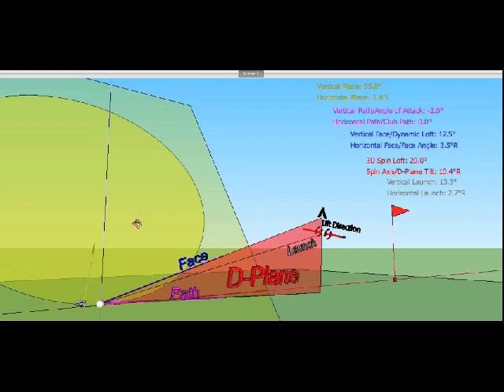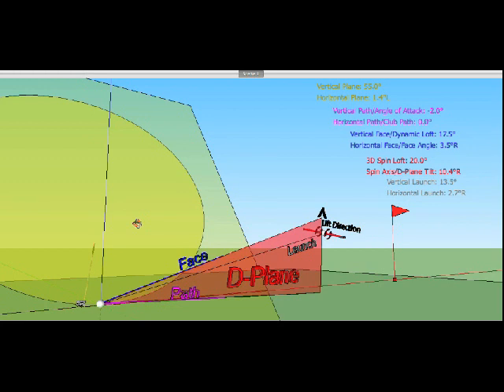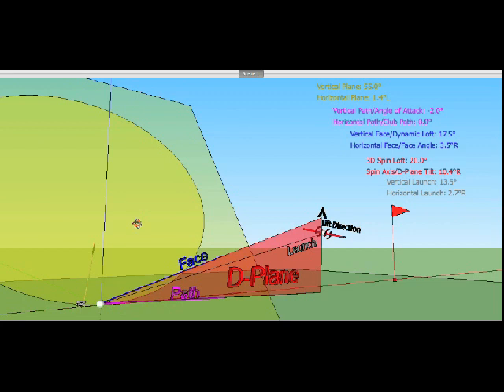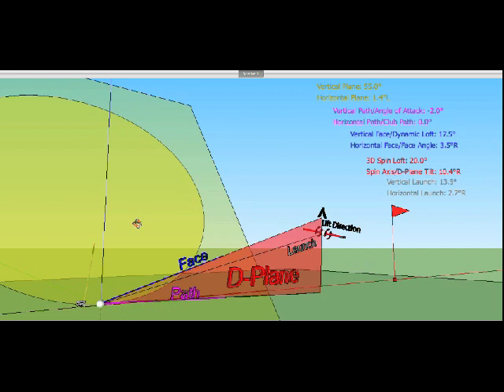The Complete D-Plane Preview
John Graham's "complete D Plane" video